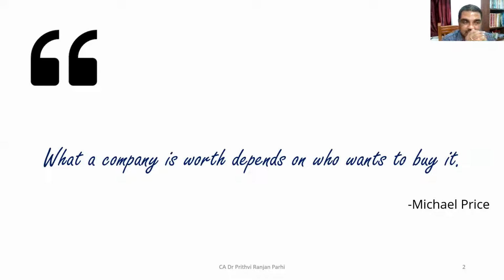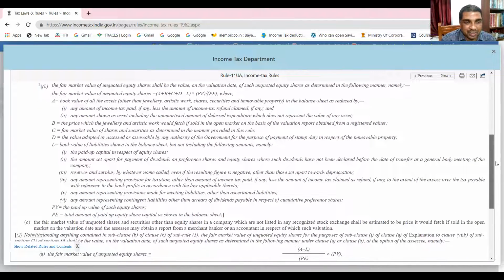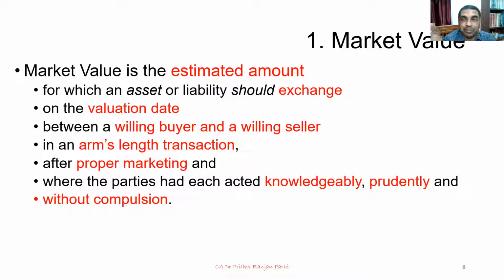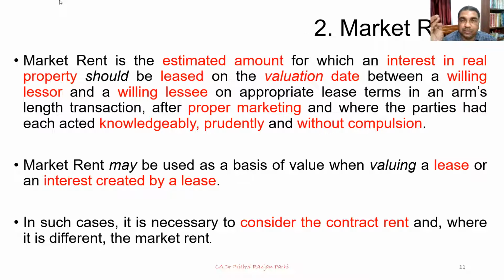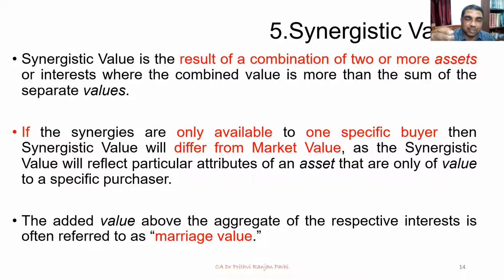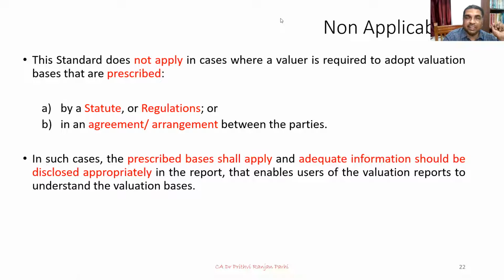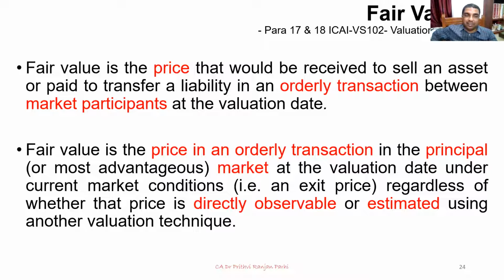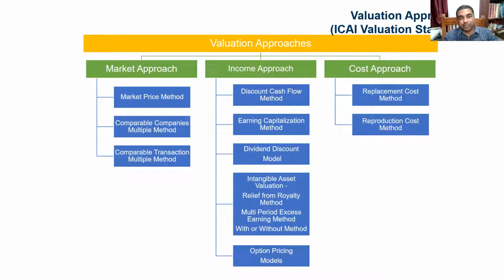Valuation Base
Classroom deliberations on Valuation Base